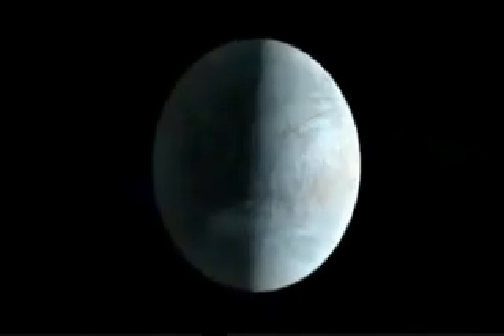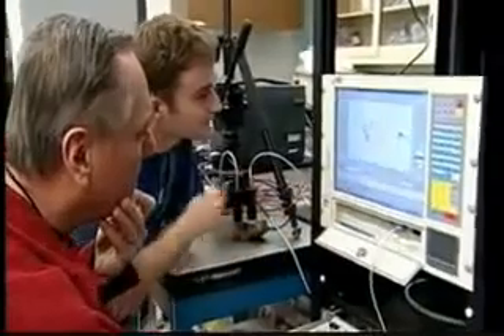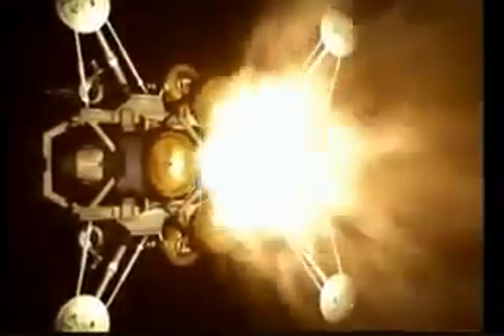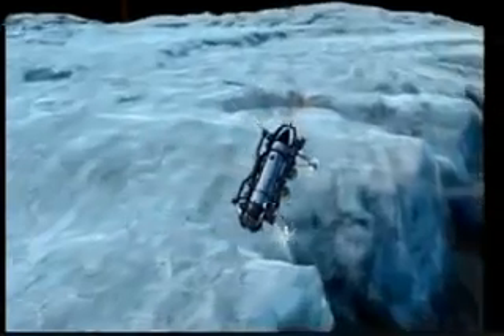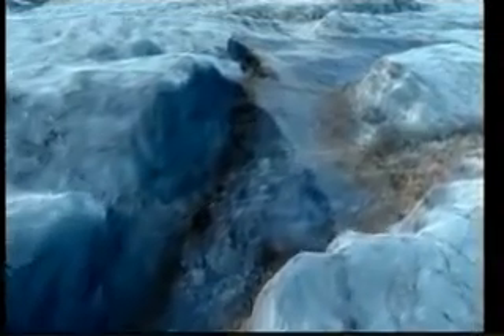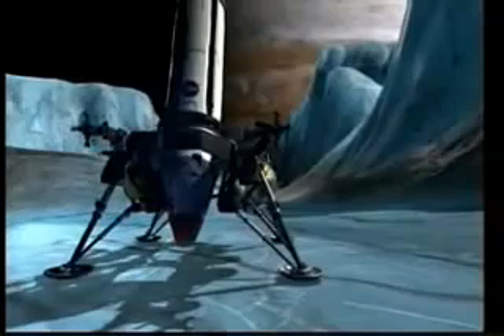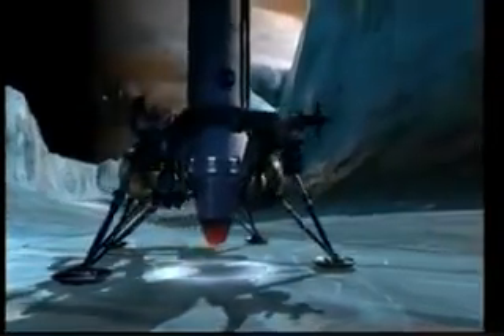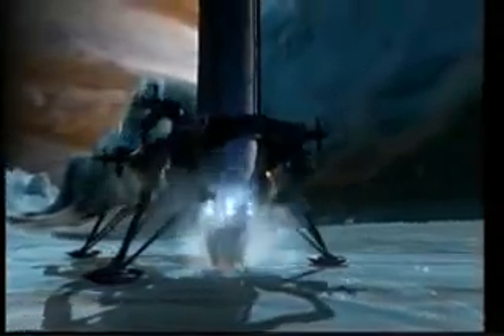NASA Europa Ice-Penetrating Ocean Mission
This was a proposed mission to Europa by NASA, as interprated by James Cameron.